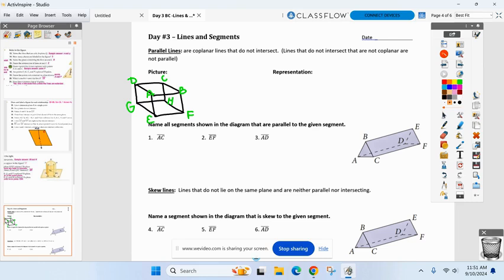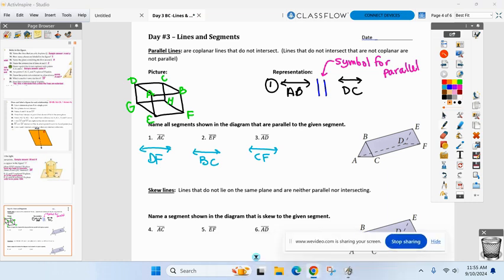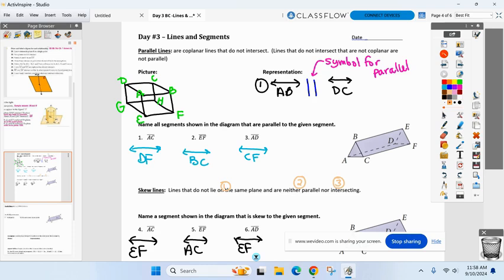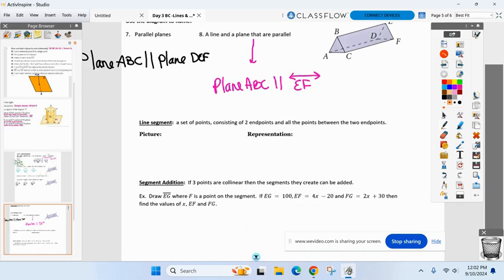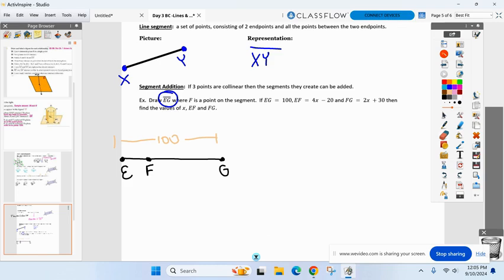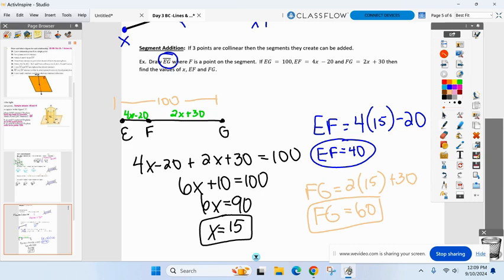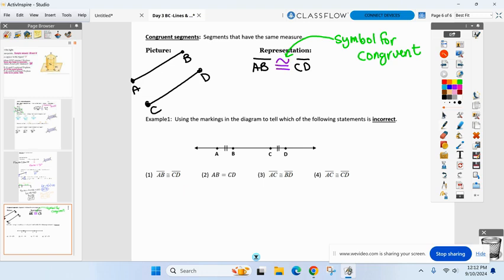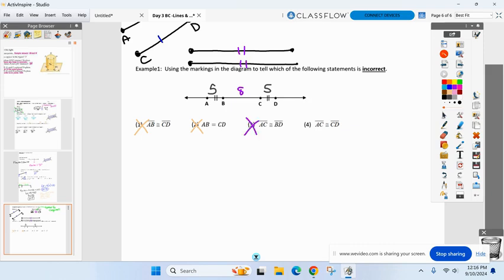LS Math 2 Sept 10th - Unit 1 Day 3 - Lines & Segments